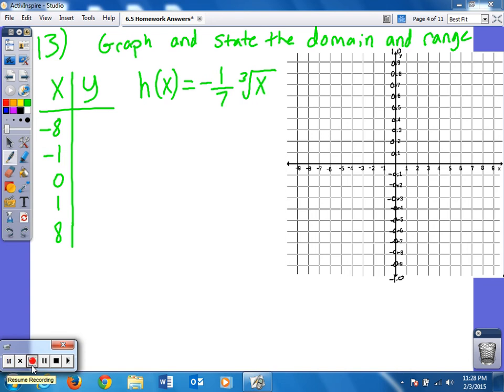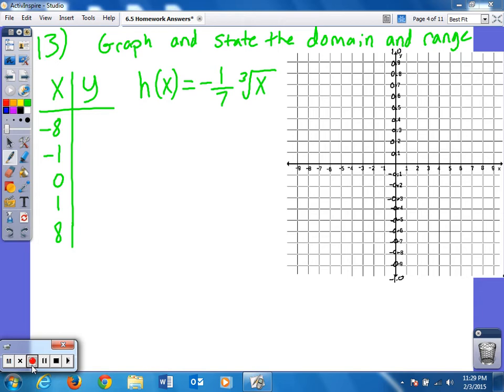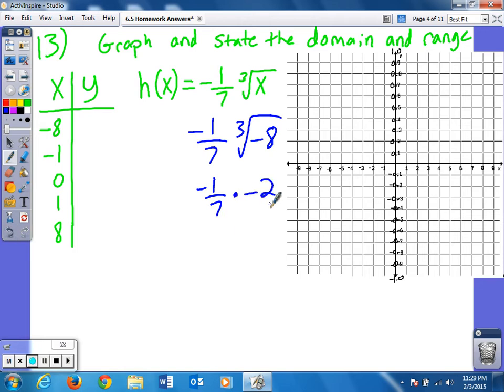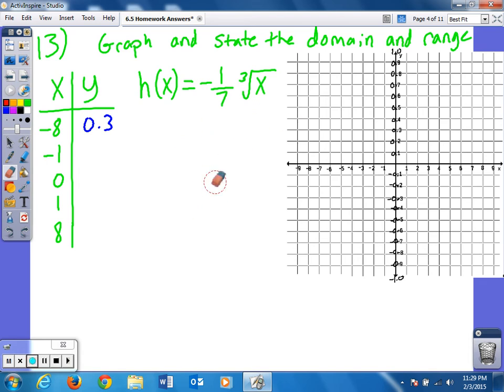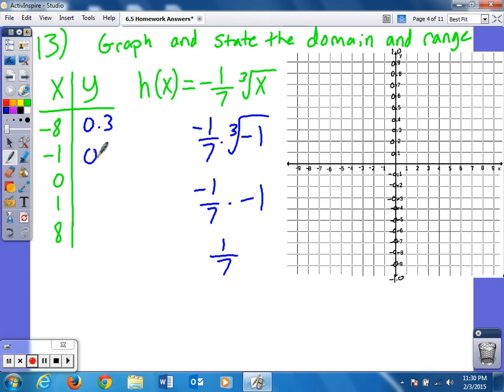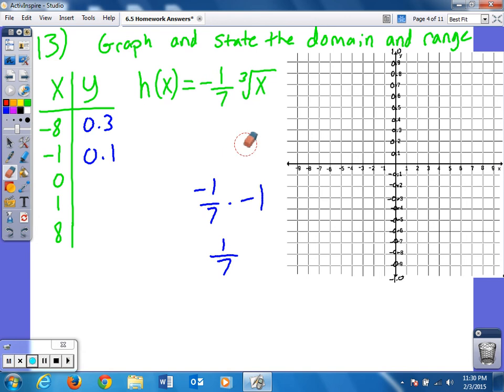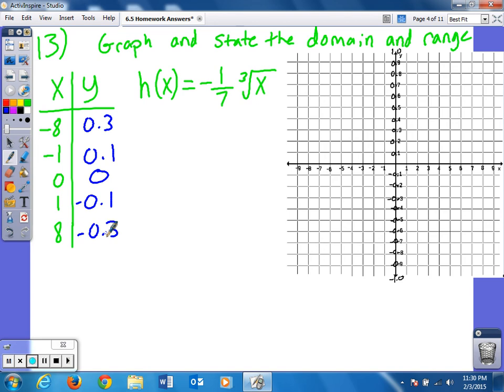Algebra II H - 6.5 - #13